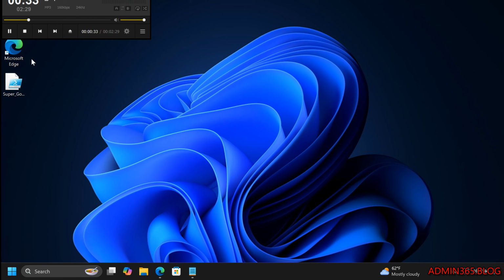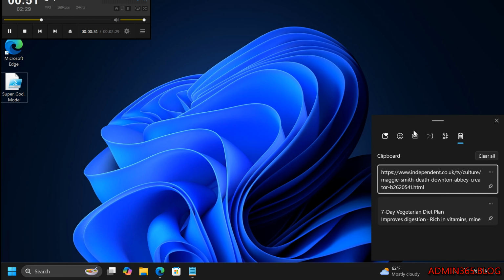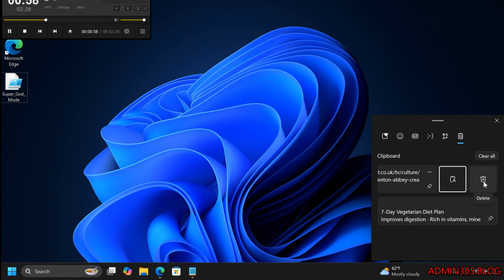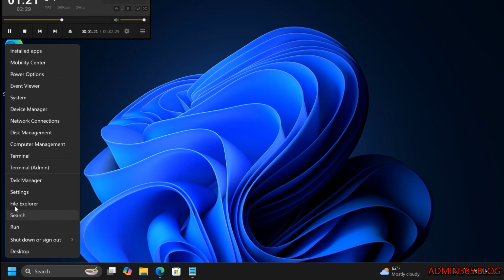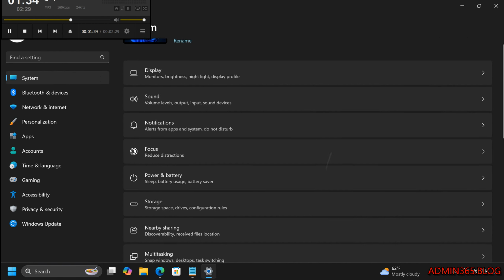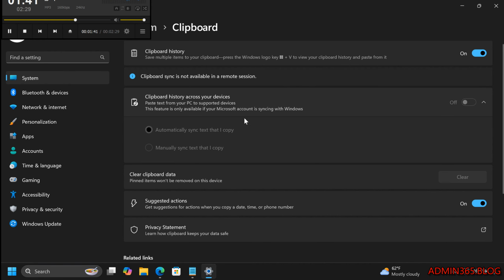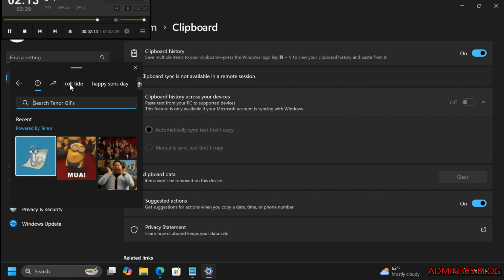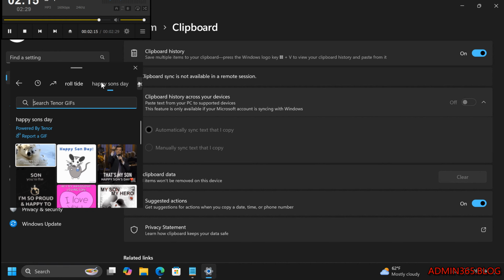How to View and Manage Clipboard History in Windows 11 Step by Step Guide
Learn how to view, enable, and manage clipboard history in Windows 11. This step-by-step guide shows you how to access clipboard settings, pin or delete items, and sync across devices for better multitasking.